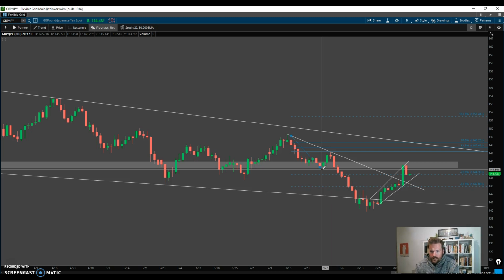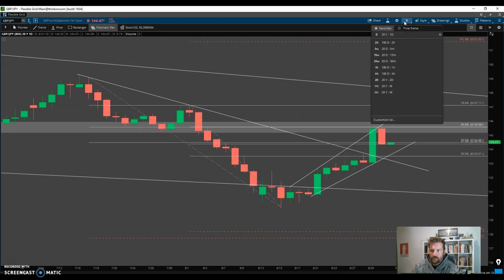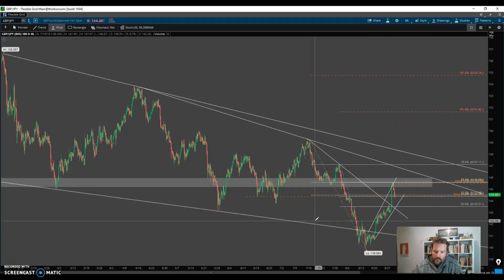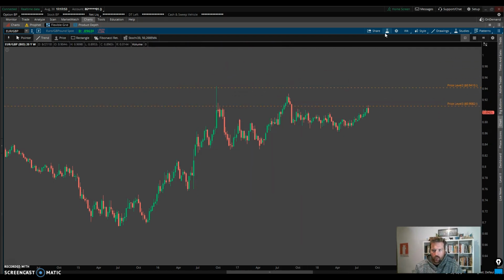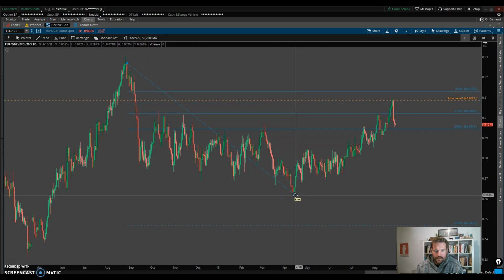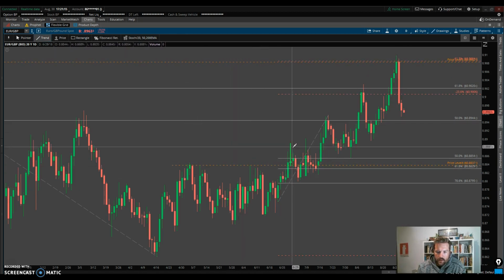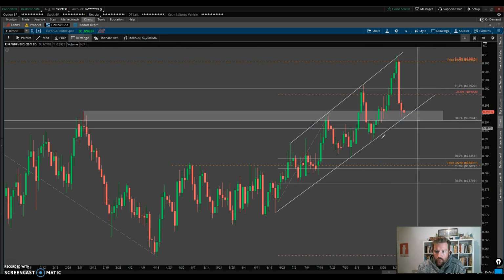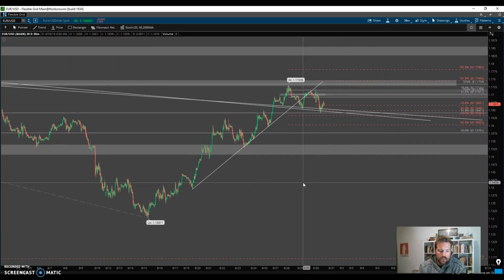Forex trades: 250 pips of profit on 3 trades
Here's the analysis behind 3 of my trades this week that grabbed +250 pips of profit